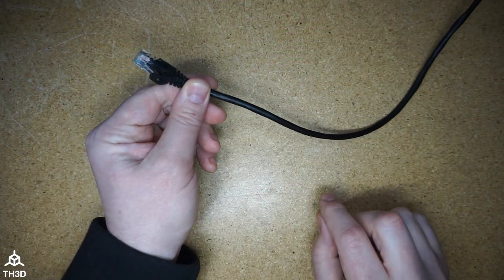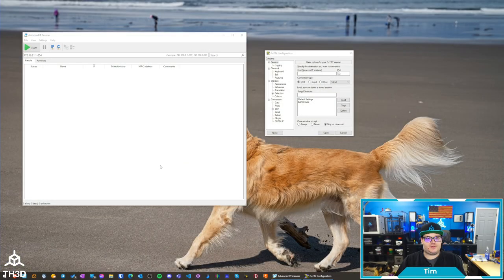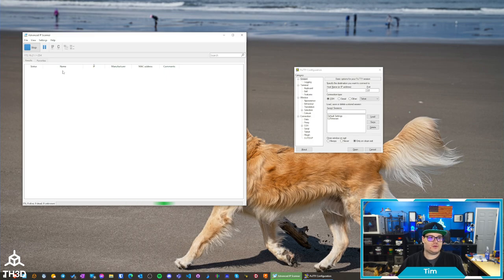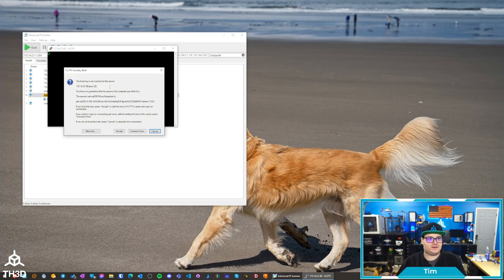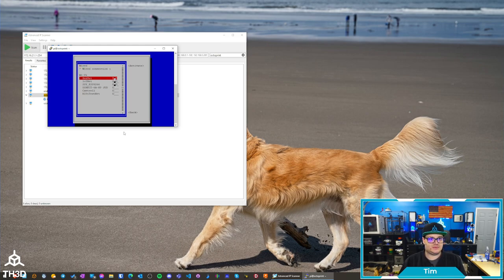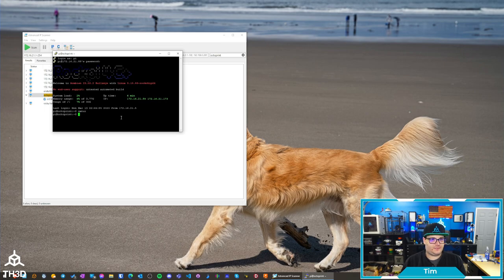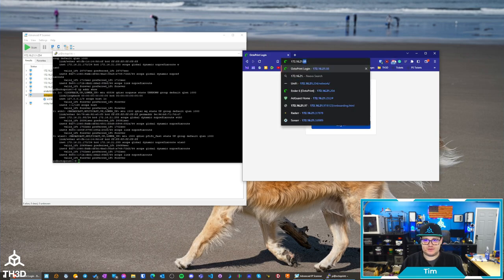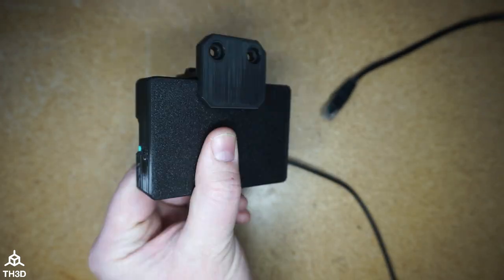EZPi R4+ Wifi Setup Guide - Wifi Octoprint Controller Kit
Looking to get an EZPi Kit?

0:00 Intro
0:21 Overview
1:42 Connecting the Cables
2:26 Finding the IP
3:37 Connecting to SSH
4:10 Connecting to Wifi
5:11 Getting the Wifi IP
5:44 Testing the Wifi
6:10 Powering Down
6:34 Closing